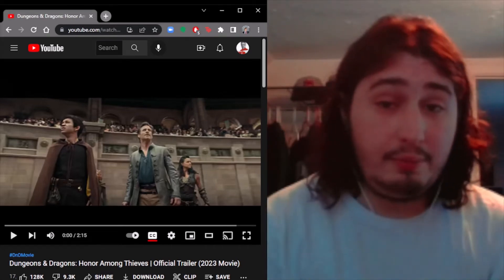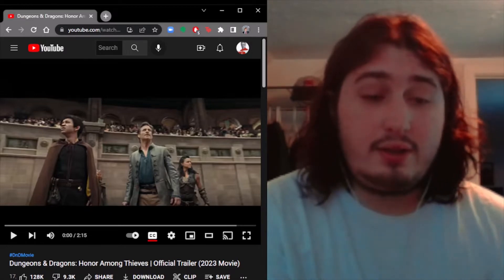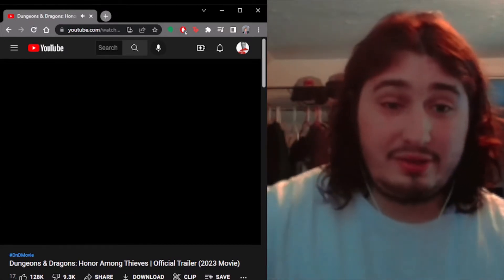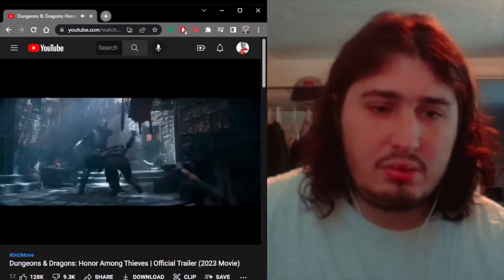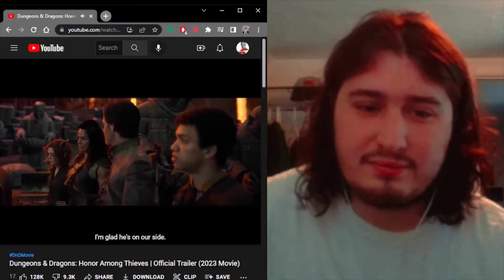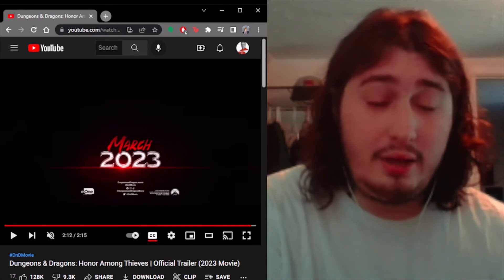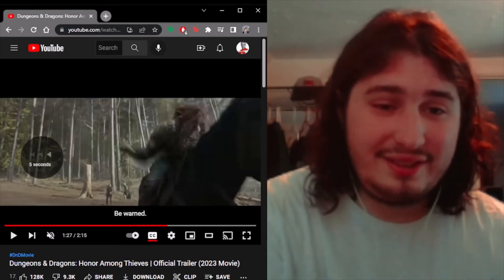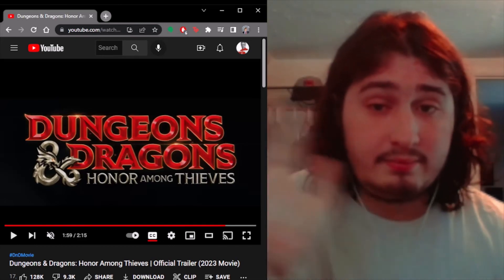Dungeons & Dragons: Honor Among Thieves | Official Trailer - TRAILER REACTION/REVIEW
Chris Pine being kind of a himbo is a cool vibe.

"A charming thief and a band of unlikely adventurers embark on an epic quest to retrieve a lost relic, but things go dangerously awry when they run afoul of the wrong people."

Dungeons & Dragons: Honor Among Thieves is directed by Jonathan Goldstein & John Francis Daley and stars Chris Pine, Michelle Rodriguez, Regé-Jean Page, Justice Smith, Sophia Lillis, and Hugh Grant.